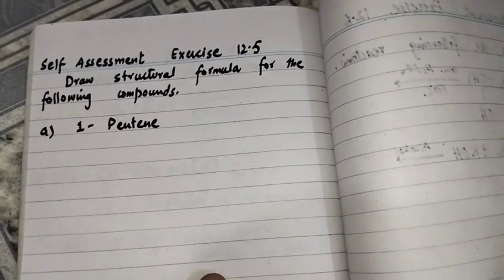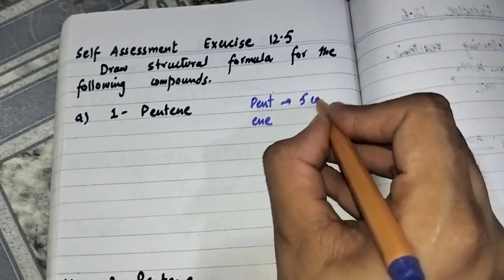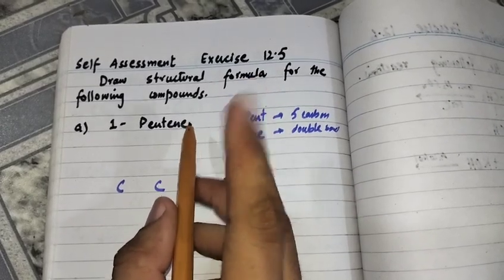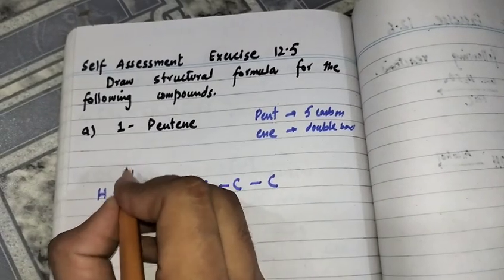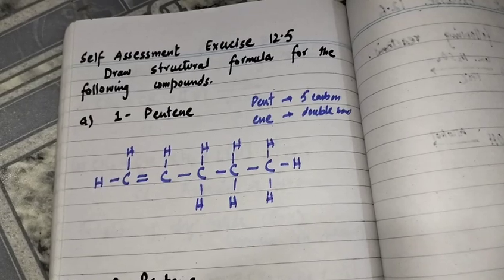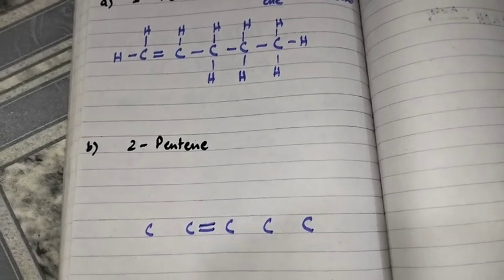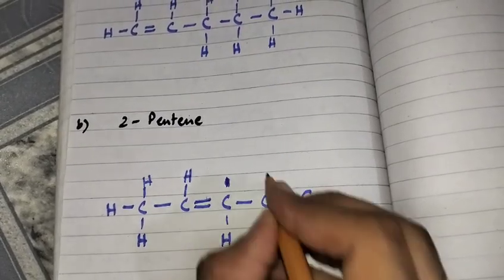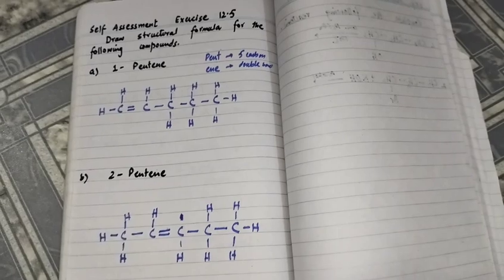Self Assessment 12.5, Grade 10, Chemistry, Chapter # 12, Hydrocarbons, Federal Board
Self Assessment Exercise 12.5
Grade 10
Chemistry
Chapter # 12
Hydrocarbons
Federal Board